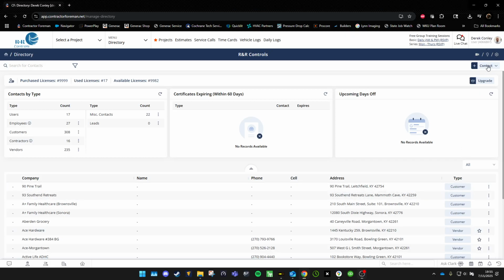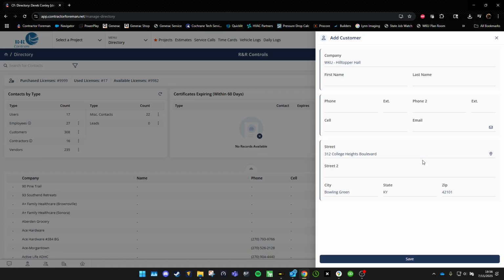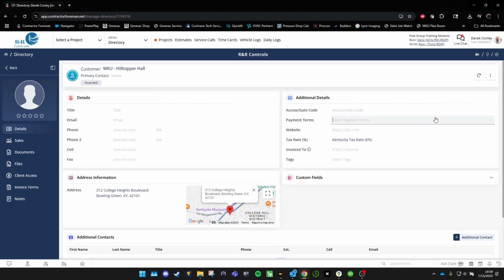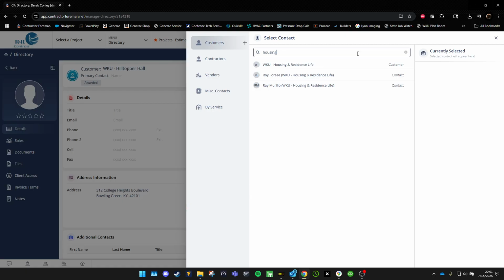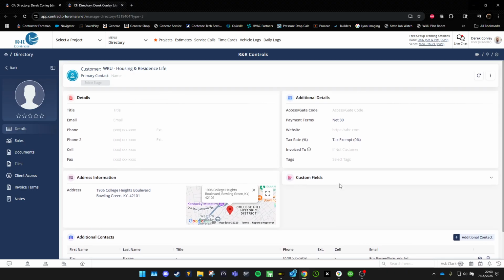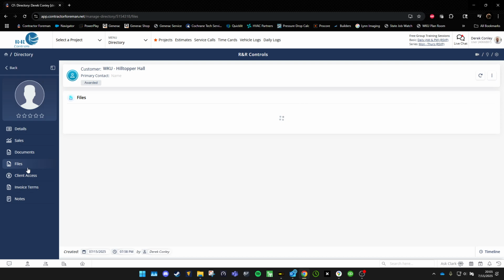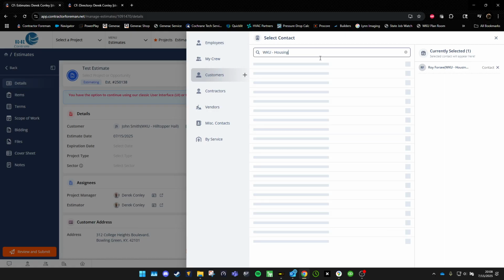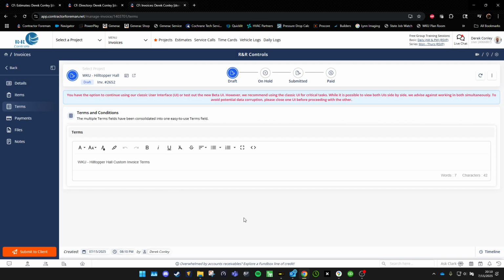Contractor Foreman (Web Version) - Create Customer Contacts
In this video we go over the steps taken to create Customer Contacts in Contractor Foreman the R&R Controls way.